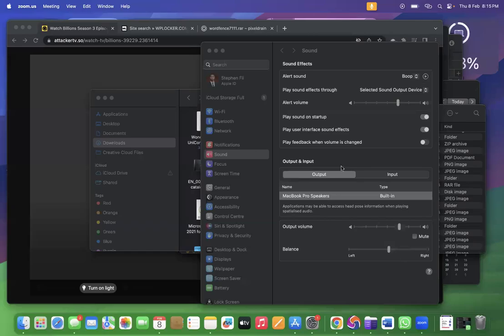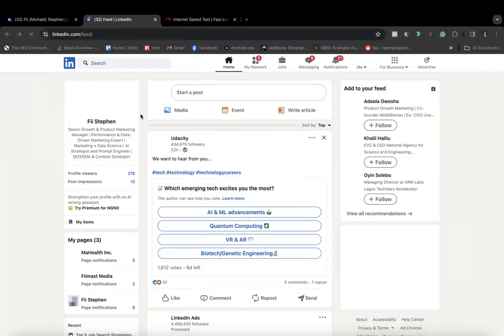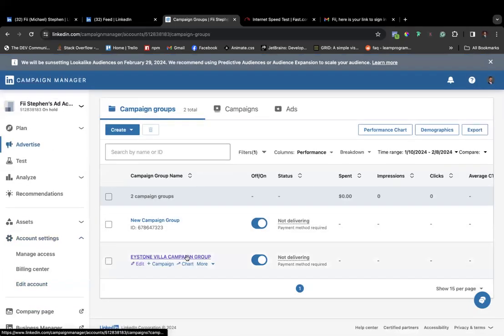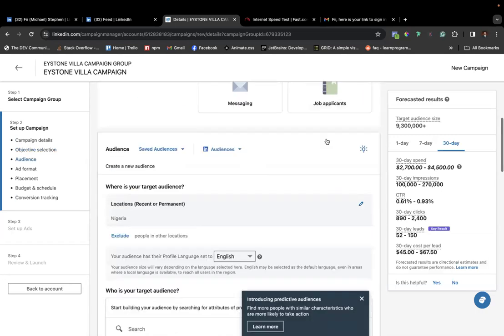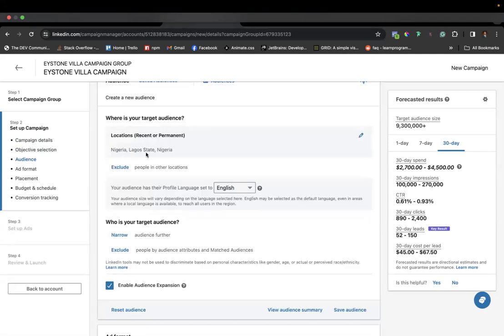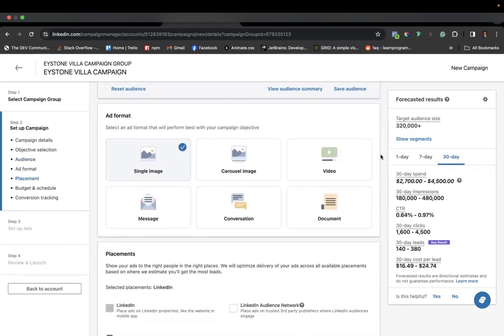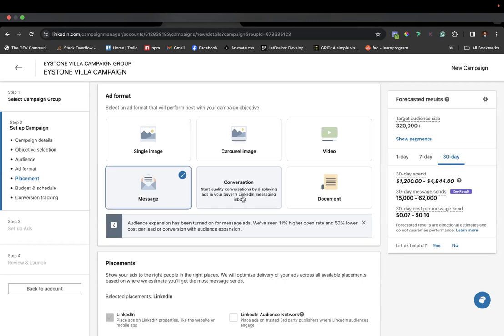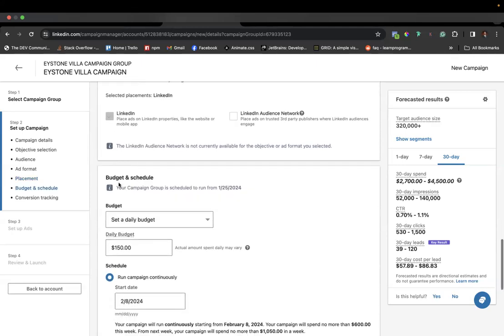👉From Zero to Hero: Beginner's Guide to LinkedIn Ads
Feeling overwhelmed by the potential of LinkedIn Ads for your professional network? You're not alone!

In our comprehensive 2024 tutorial, we'll take you from beginner to expert in mastering LinkedIn Ads. This guide is designed to simplify the process and help you launch high-converting campaigns that propel your business growth.

Discover the latest updates and best practices for LinkedIn Ads in 2024, with clear explanations and no confusing jargon. Follow our step-by-step walkthrough to set up your account, select targeting options, choose ad formats, and implement budgeting strategies.

We'll also share pro tips and tricks to optimize your campaigns for maximum impact and results, along with valuable resources and cheat sheets to support your LinkedIn Ads journey.

Whether you're a solopreneur, small business owner, or marketing professional, this tutorial is tailored to help you unlock the full potential of LinkedIn Ads.

Don't forget to:

*Like this video if you found it helpful.
*Share with your network to spread the word!

Let's unlock the power of LinkedIn Ads together!